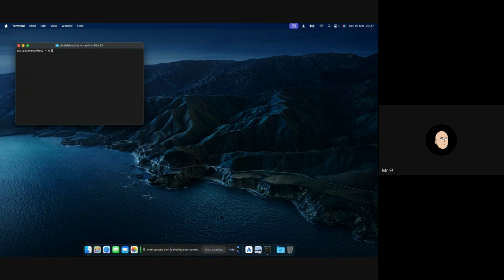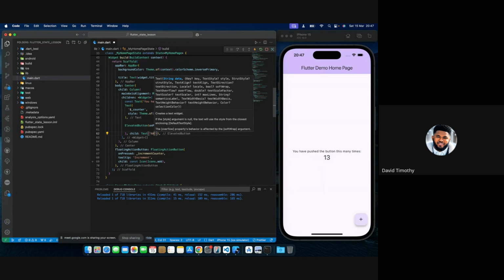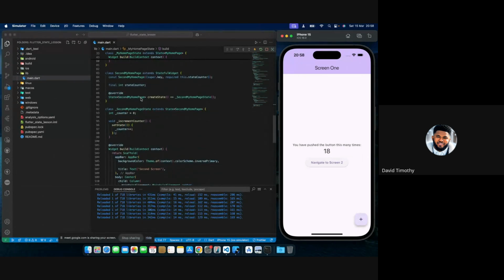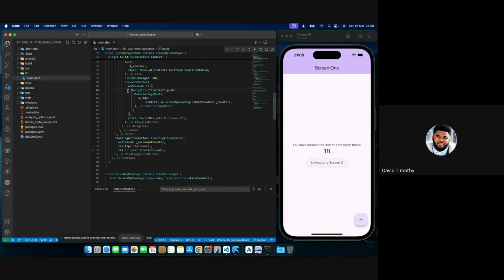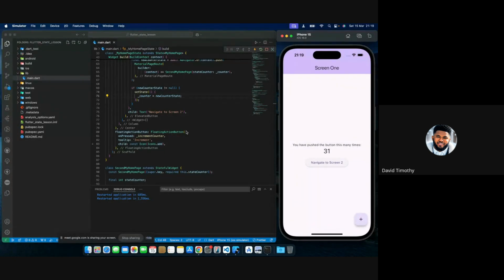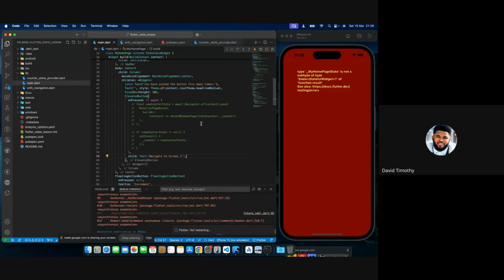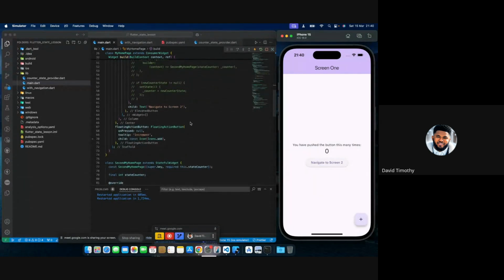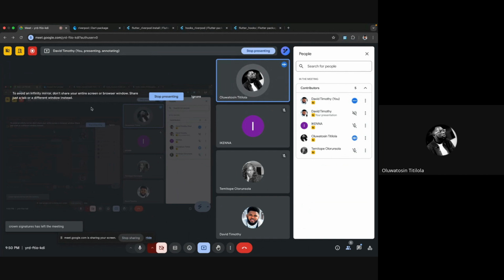Dive Africa Mobile Engr Mentor Session - David Timothy